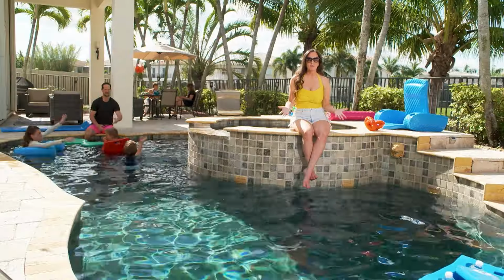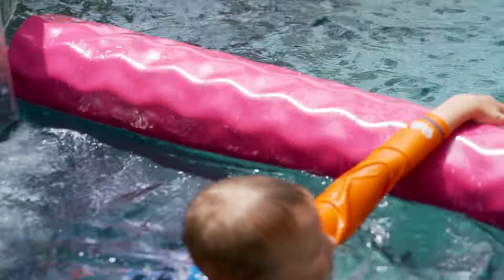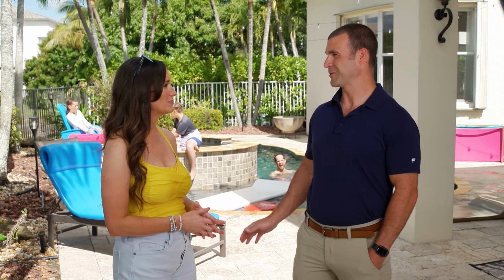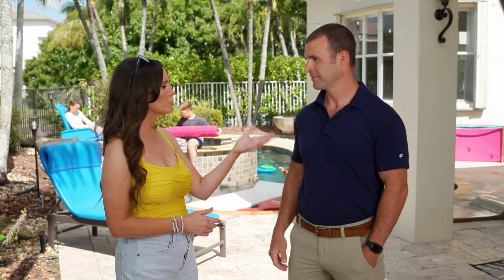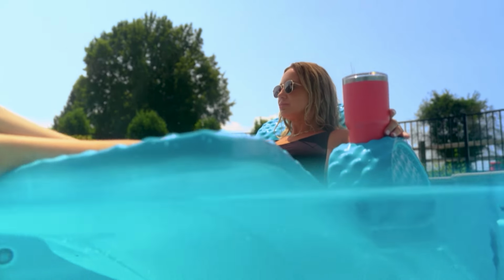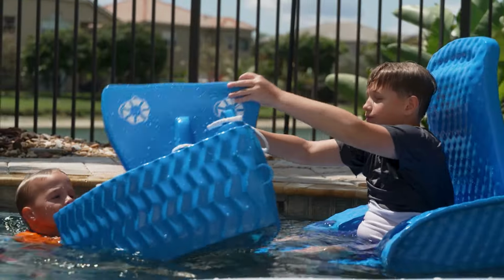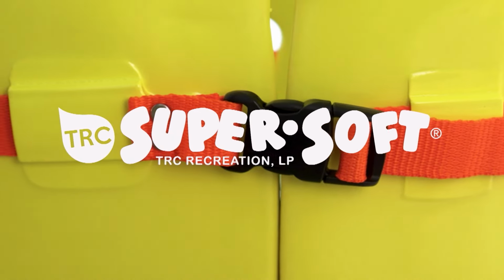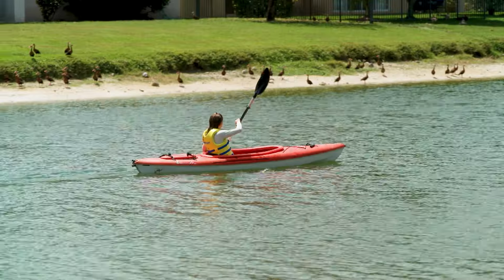Fun & Safety in the Sun: Splash It Up With Fun Family Activities for the Pool, Beach, Boat Days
TRC Recreation is family owned/operated business. They are the original and leading innovators of exceptional water recreation products! SuperSoft provides high-quality, luxurious comfort at a fair price. In fact, all their products are made with the highest-quality foam + never absorb water. Even cuts or tears will not affect the buoyancy. Their mission is to provide the highest quality pool products and meet their customers’ needs.

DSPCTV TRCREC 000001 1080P